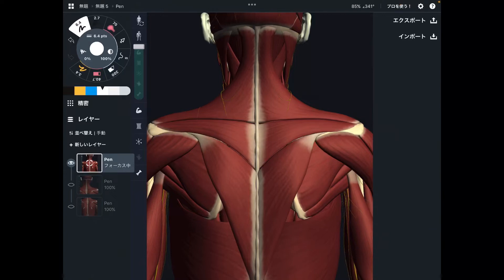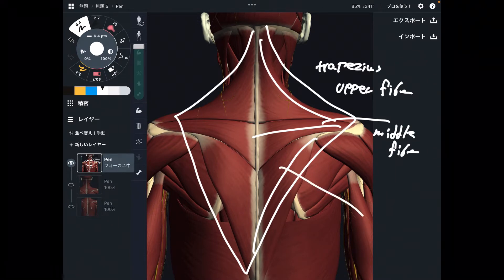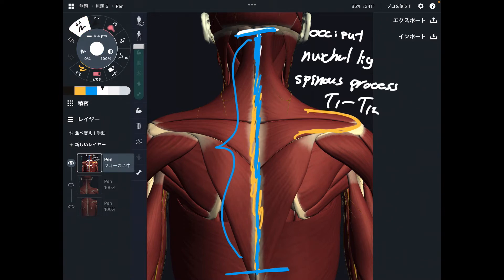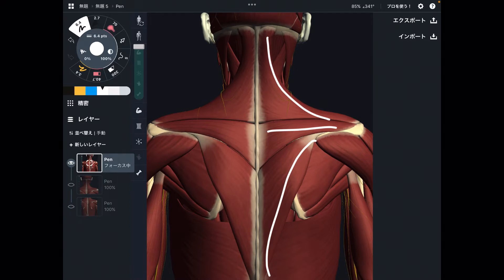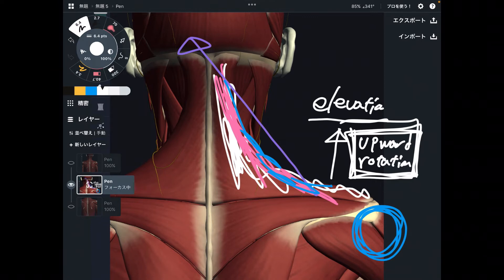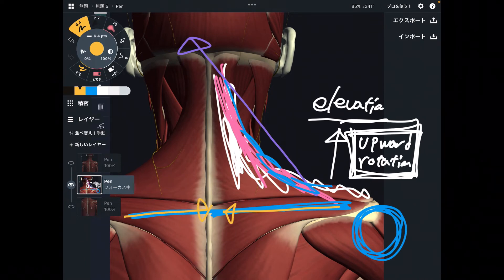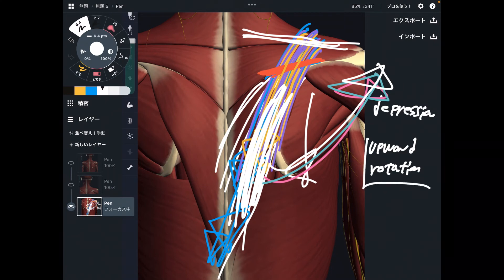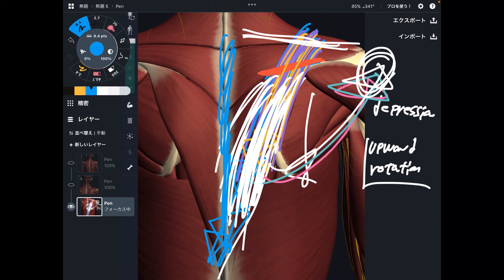Anatomy and function of trapezius